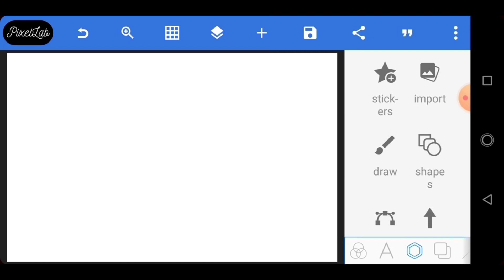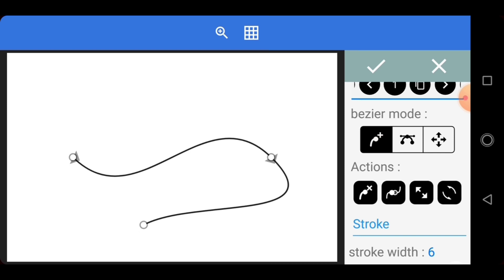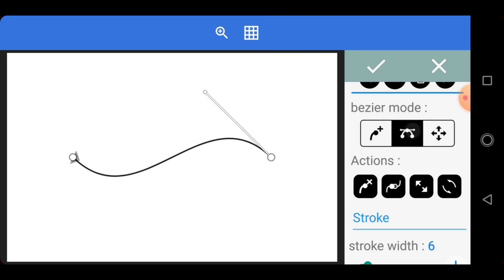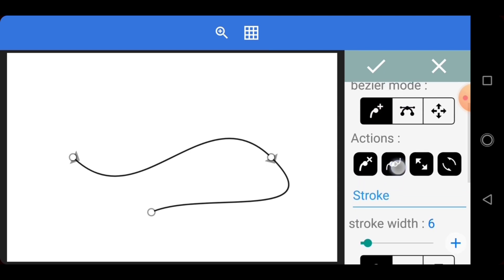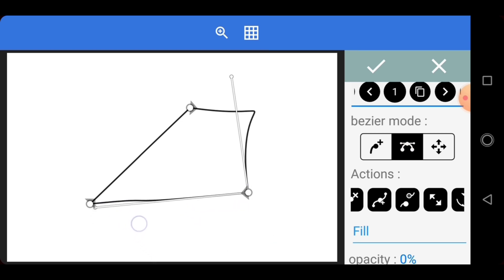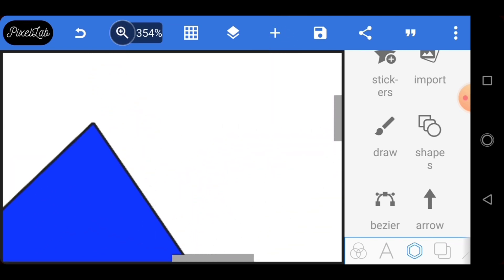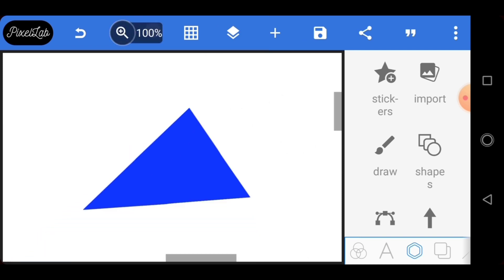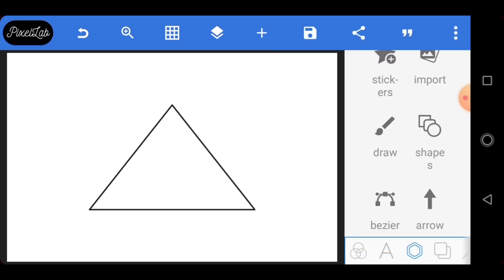Mastering The Bezier Tool In Pixellab (ii)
Hello Guys welcome to Bmedia Crafts.

In this video , you will learn how to you the Bezier Tool In Pixellab to create shapes.

If you didn't watch the previous video Tutorial on Bezier Tool
You watch that by clicking on the link

So in the next video , we will trace out the logo of one of the biggest company in the world.

Guess which logo?
Let's know in the comment section.

What this does it that , it enables you to see all our important updates and tutorials.